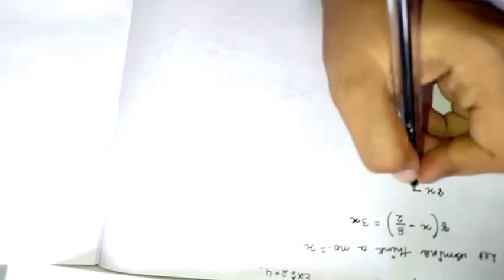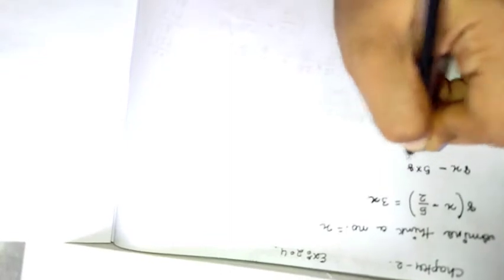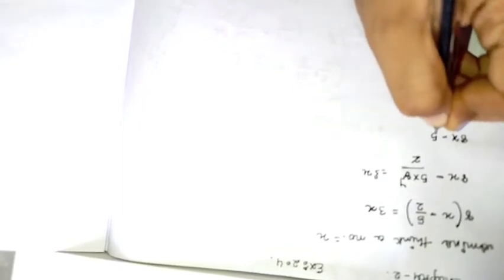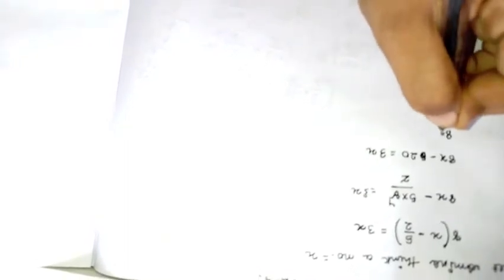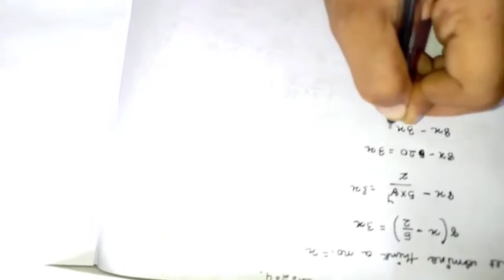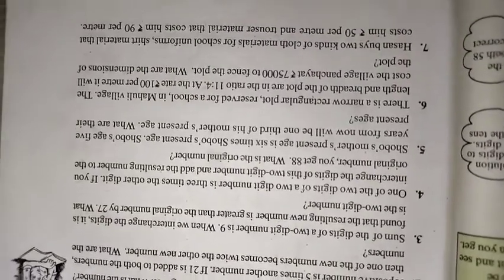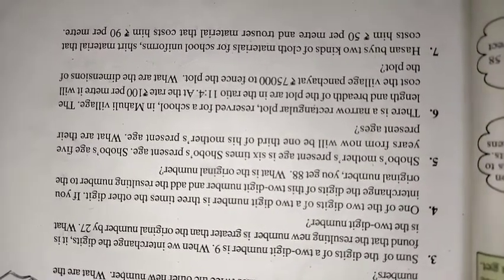GSEB|STD 8|MATHS(E.M.)|CH 2|PART 6